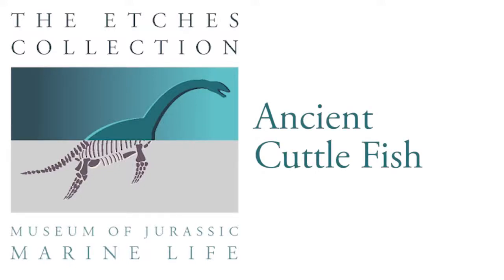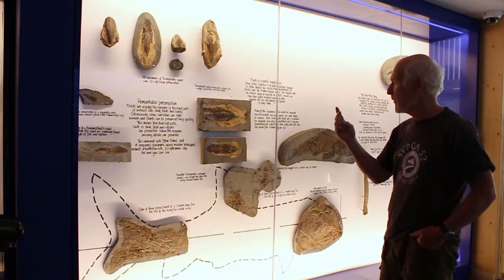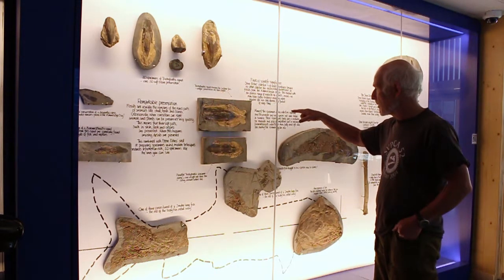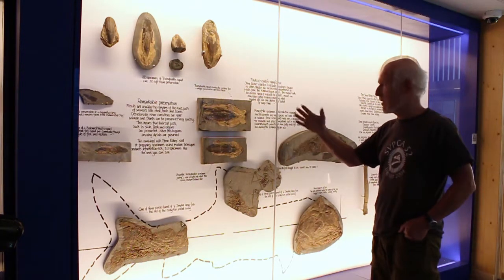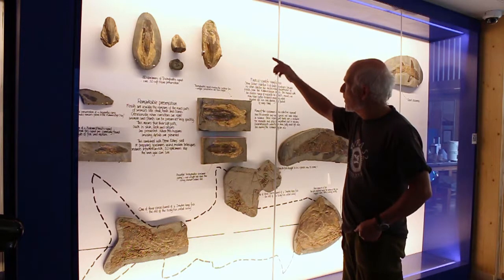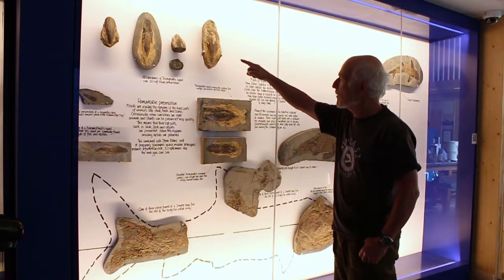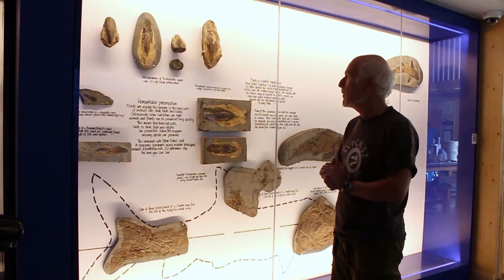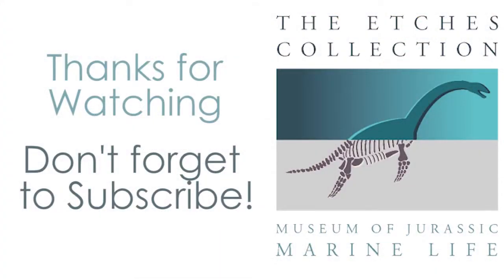ANCIENT CUTTLEFISH/SQUID | TRACHYTEUTHIS | STEVE ETCHES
Hey there Fossil Enthusiasts, in this week's video Steve talks you through some of the specimens we have in our gallery, Trachyteuthis an ancient squid like creature.

► MUSIC CREDIT
YouTube Music Library